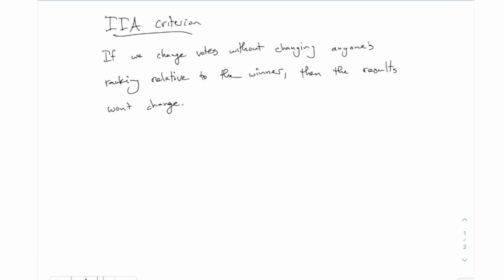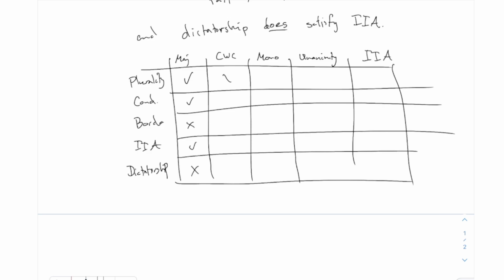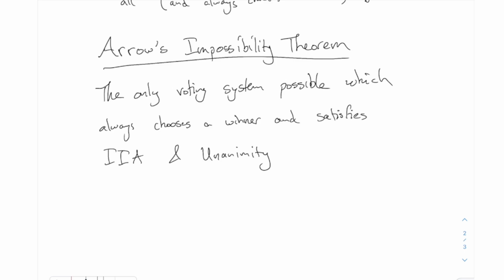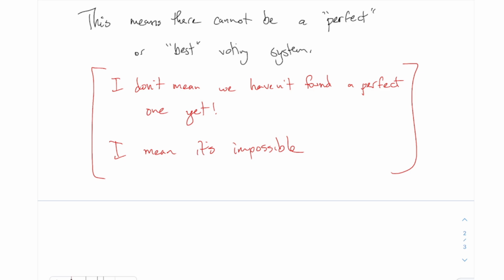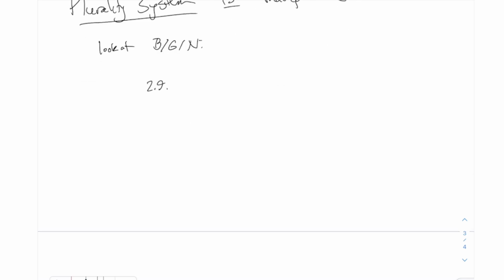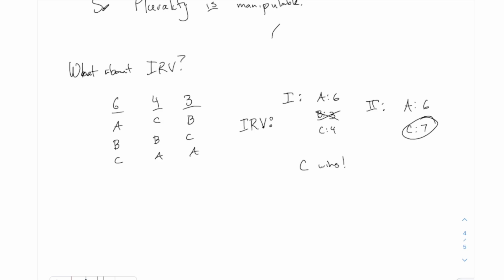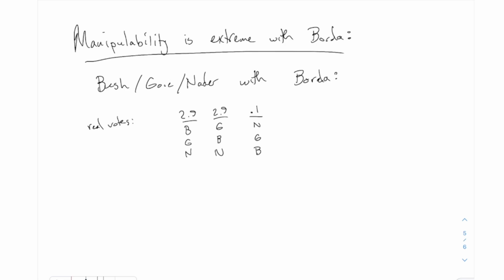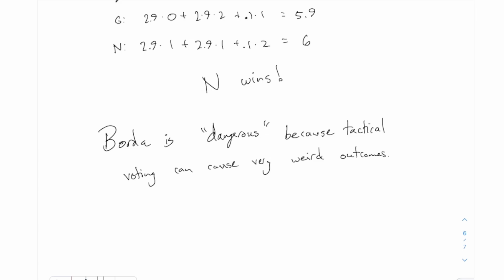Math Explorations Ep8, Arrow's Theorem & Manipulability (Feb 2, 2022)